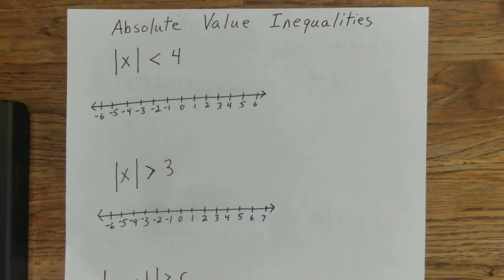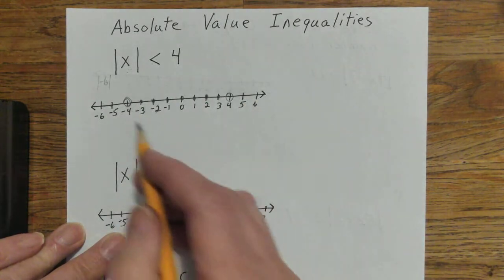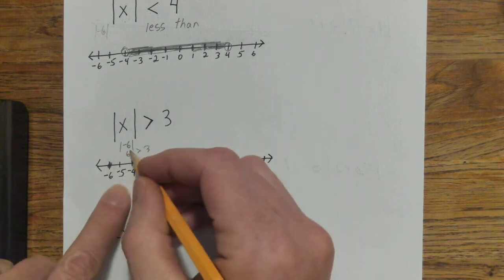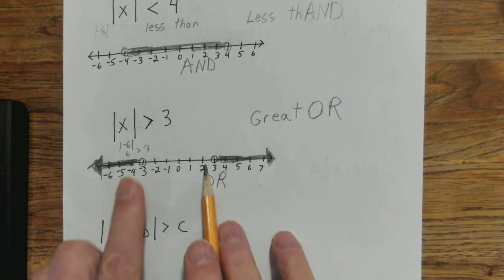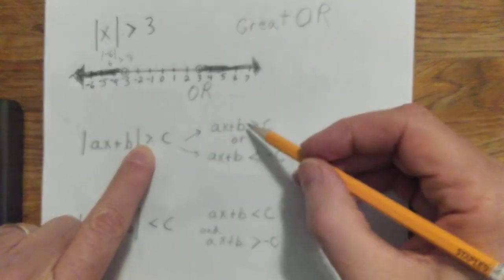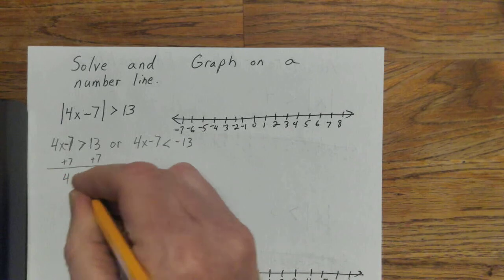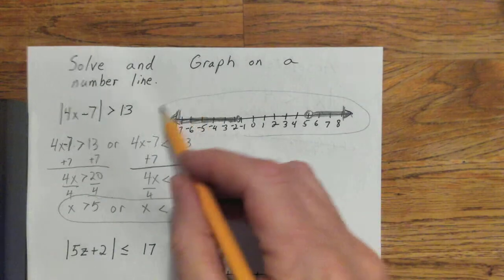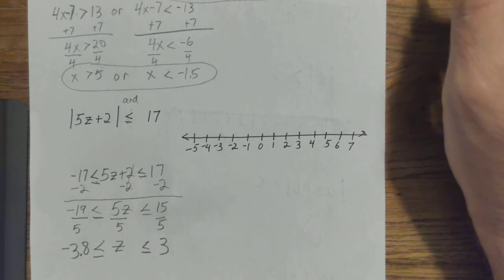Algebra 2; Absolute Value Inequalities